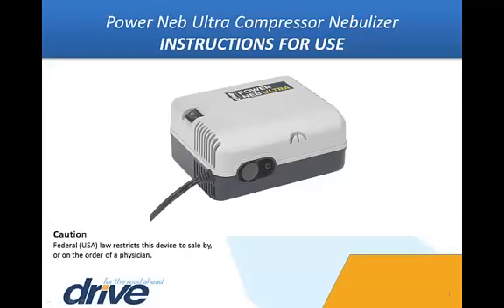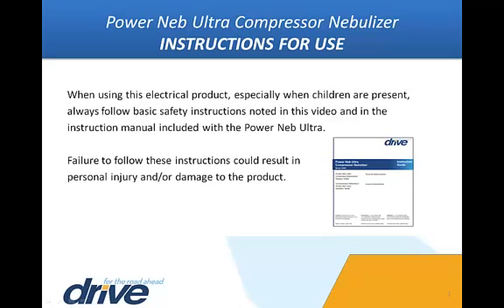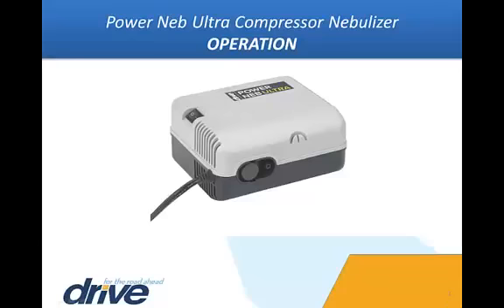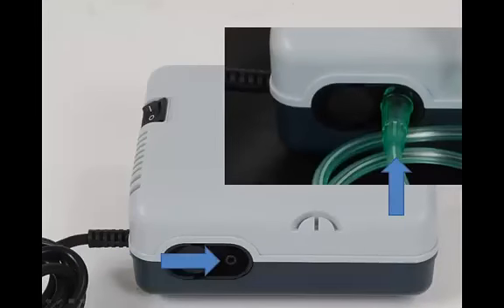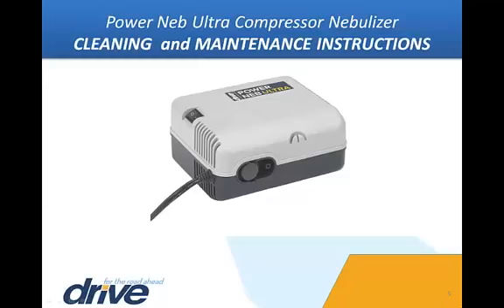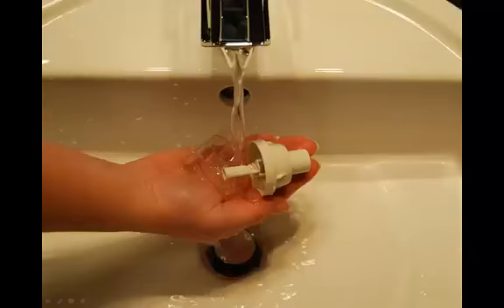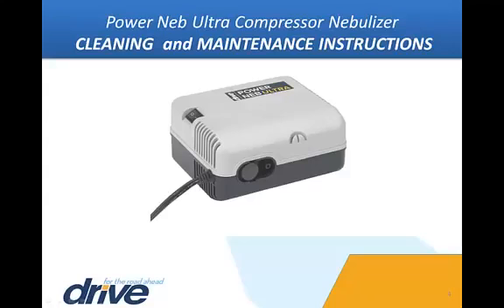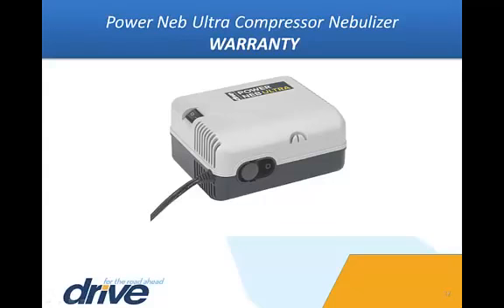How to Use the Power Neb Ultra Nebulizer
This Drive Medical nebulizer is small, portable and easy to use. Click here to view detailed product descriptions and prices

Video Credit: Drive DeVilbiss Healthcare